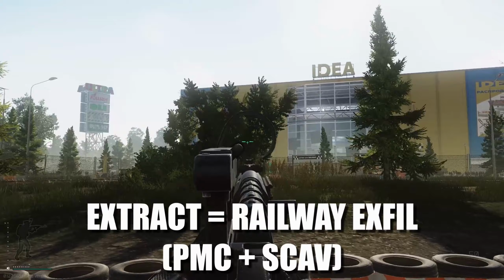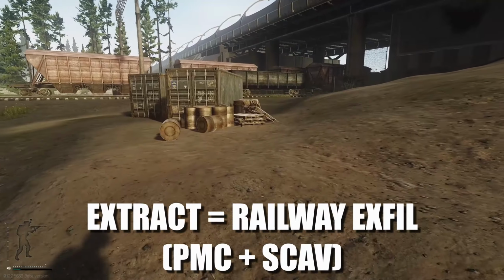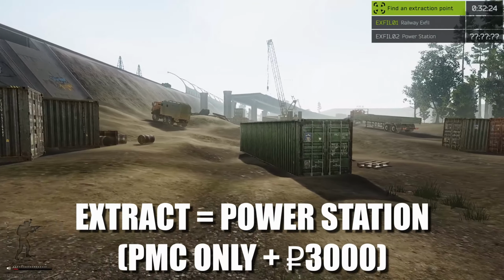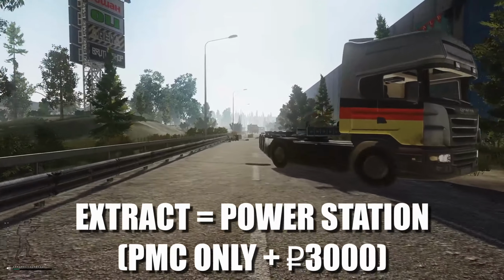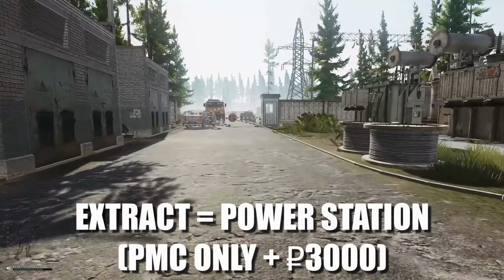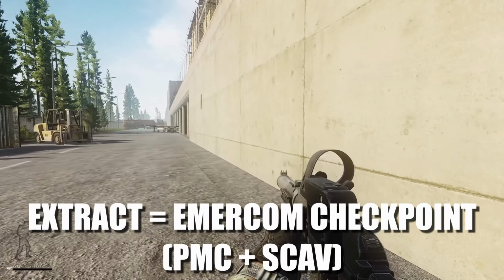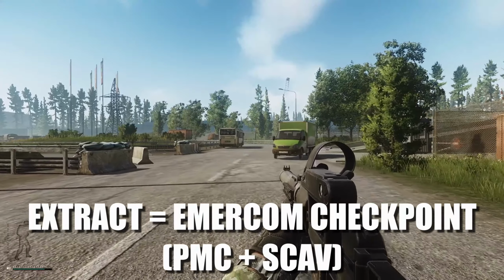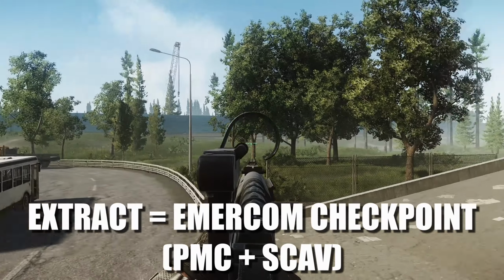All Interchange Extracts - Extract Guide - Escape From Tarkov (Out of Date)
🔵🟣⚫ Extract Guide Details:

This is a Complete guide for all of the Extracts on Interchange in Escape From Tarkov

The possible Extracts that you can use during your current Raid appear under the timer when you load into the Raid and can be pulled up at any time by holding the O button on your keyboard

🔵🟣⚫ About Piranha:
Hey guys, this is the Official Piranha YouTube! On my channel you will find a variety of content for FPS, TPS and Extraction based games; including Gameplays, Shorts, Guides, Tips and more for games like Escape From Tarkov and others!

🔵🟣⚫ Stream Schedule:
Streams everyday starting at 8AM GMT

🔵🟣⚫ Video Details:
00:00 - Interchange Extracts Info
00:16 - Railway Exfil (PMC & SCAV CO-OP)
02:06 - Power Station (PMC)
04:37 - Emercom Checkpoint (PMC & SCAV CO-OP)